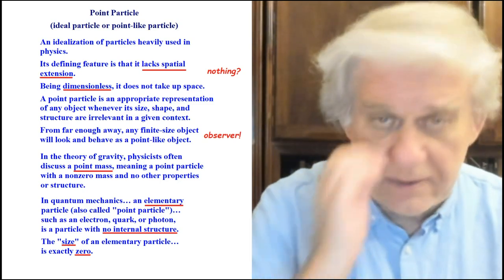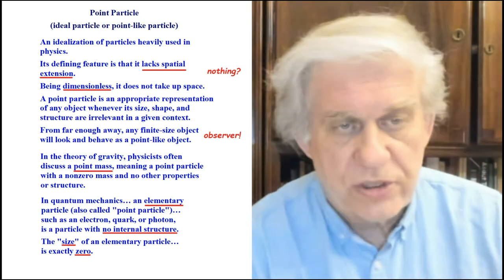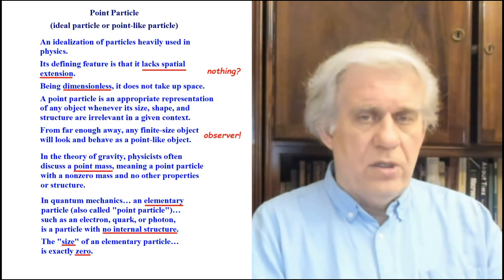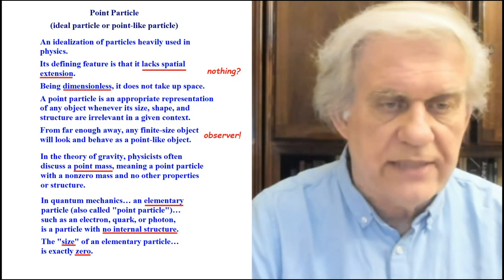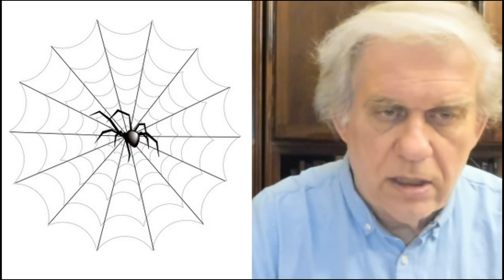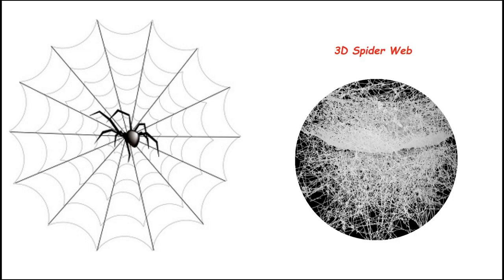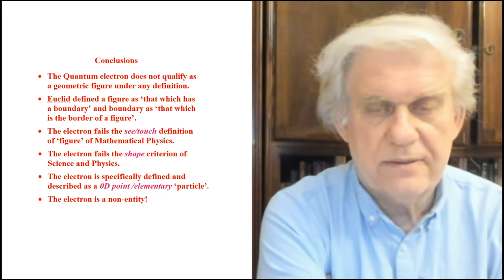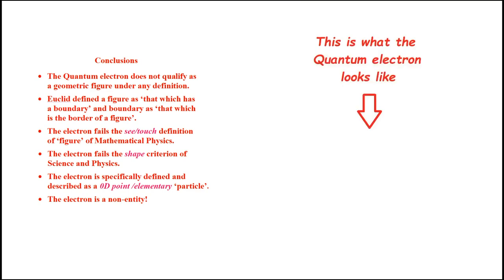Is an electron a geometric figure?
The bread and butter of Quantum Mechanics is the ‘point particle’, an ‘entity’ that does not seem to have a very strong body. The photon is a point particle. The electron is a point particle. The gluon, the quarks, the Higgs… all are point particles. Are the elementary/fundamental particles of Quantum geometric figures?

Rational Science lectures (Wed & Sun UTC 19:00):